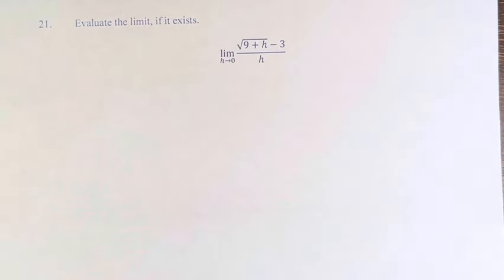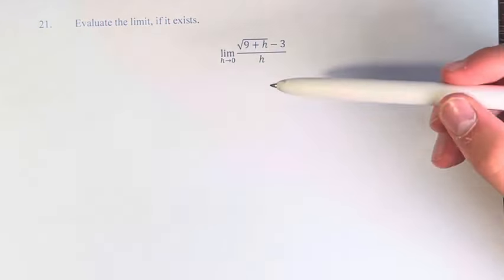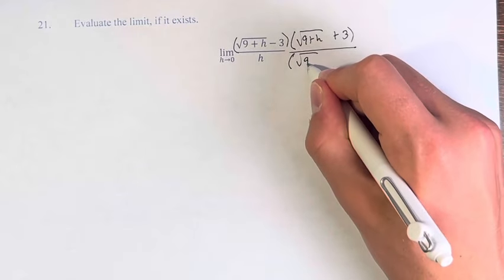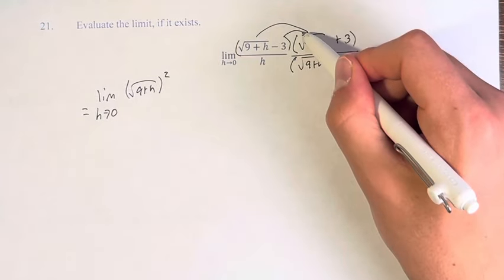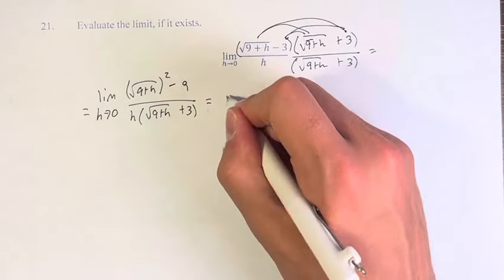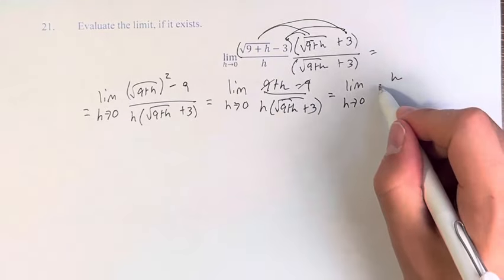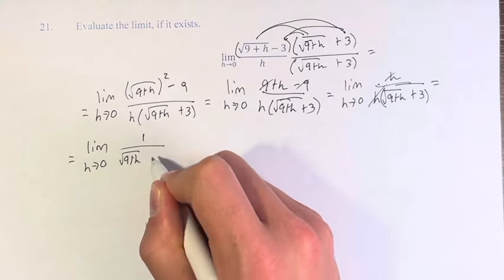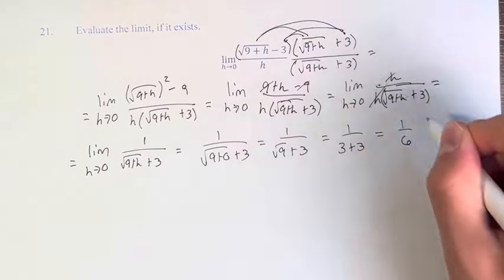21. Evaluate the limit, if it exists. lim(h→0)⁡(√(9+h)-3)/h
21. Evaluate the limit, if it exists.

lim(h→0)⁡(√(9+h)-3)/h

Calculus: Early Transcendentals
Chapter 2: Limits and Derivatives
Section 2.3: Calculating Limits using the Limit Laws
Problem 21